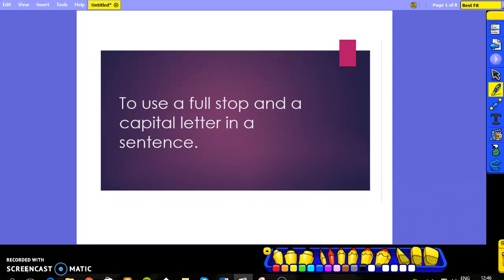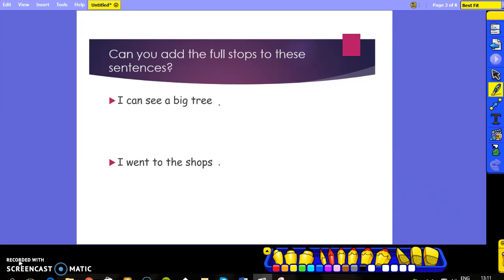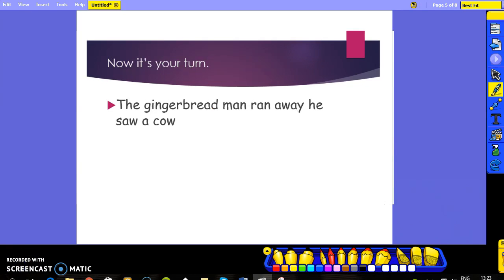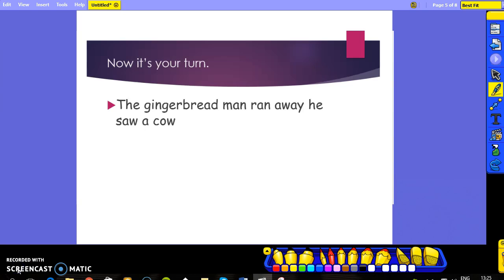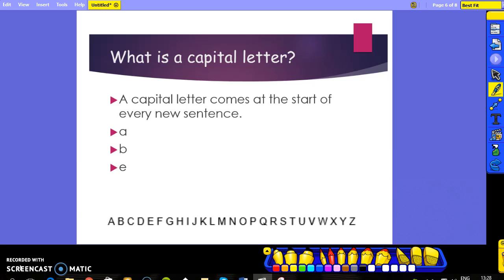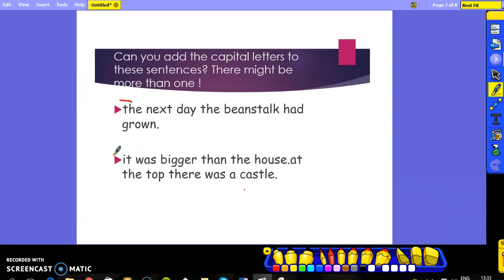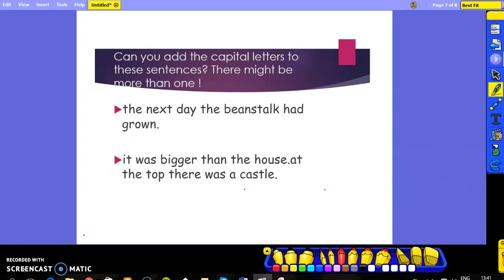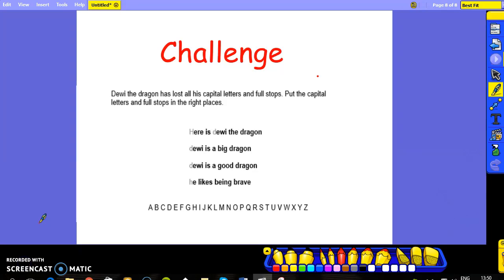Capital letters full stops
Learn how to use capital letters and full stops in simple sentences.